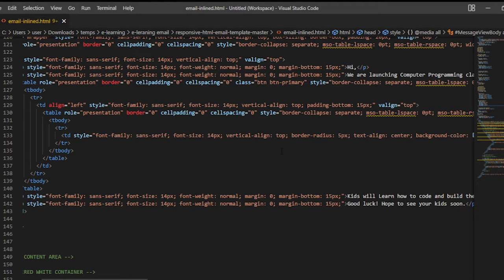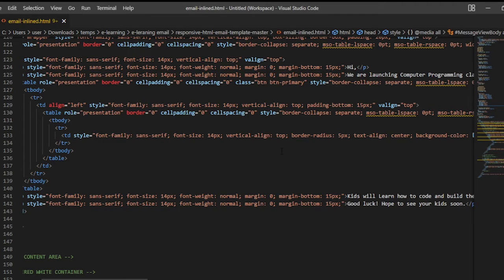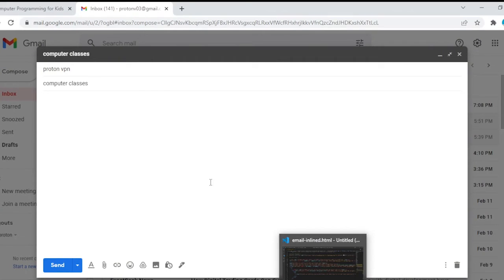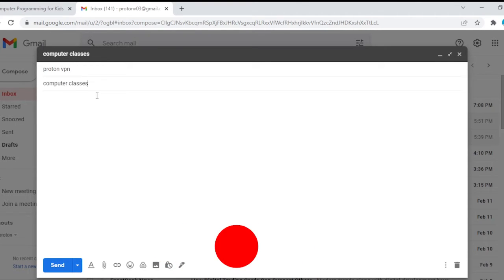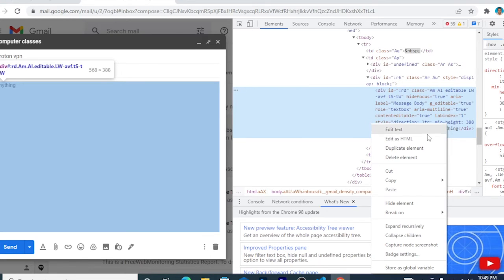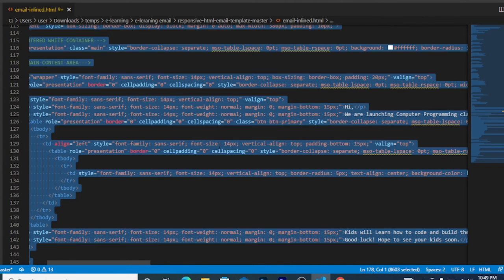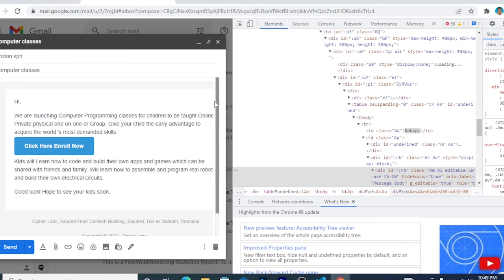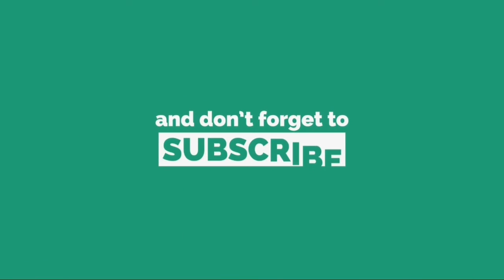How to send HTML Customized Email in Gmail with CSS in 2022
In this video know How to send HTML Email in Gmail with CSS in 2022 can be used in outlook or any other mail apps

. How to send customized html and css emails in gmail and outlook to your clients